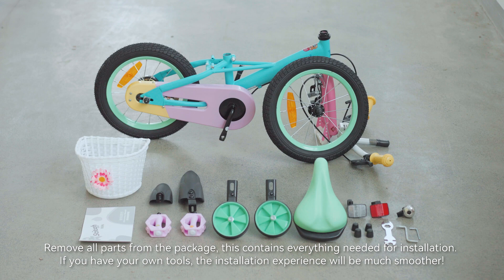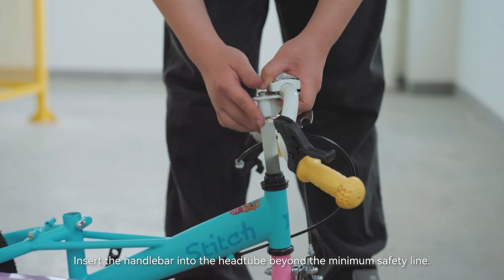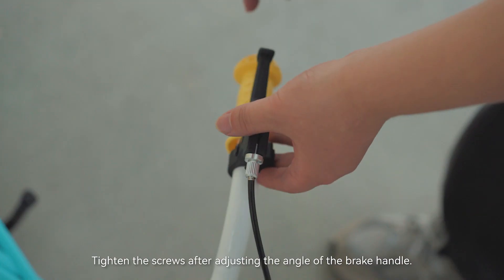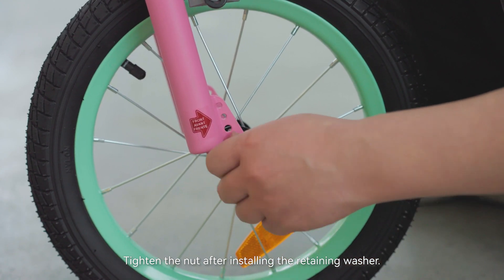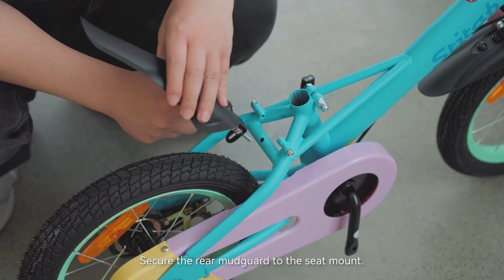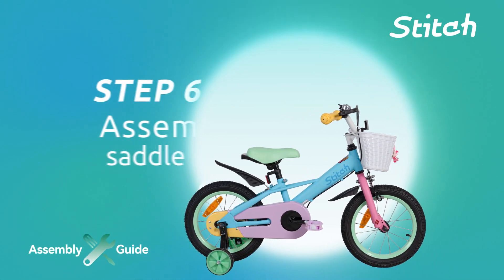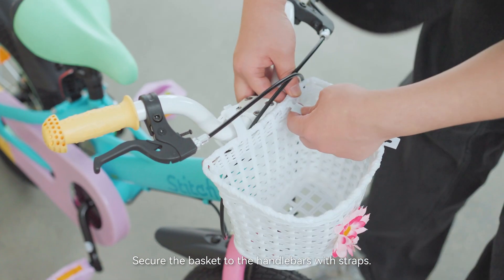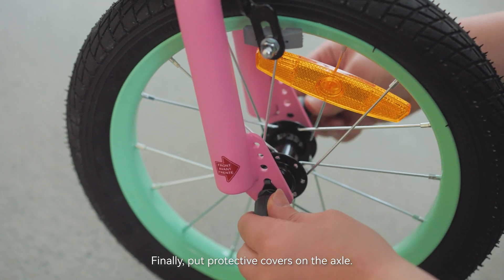Installation Tutorial for Stitch Kids Bike - Macaroon